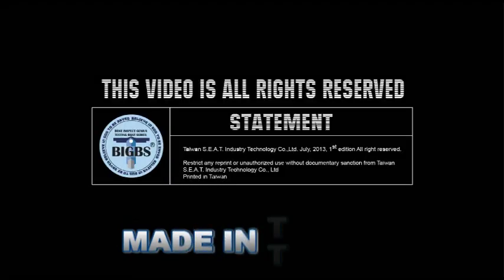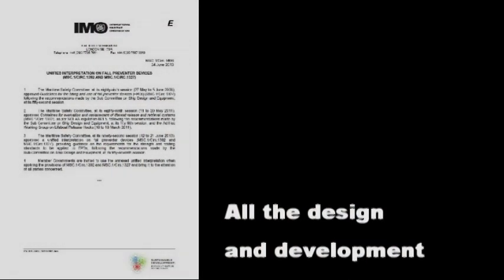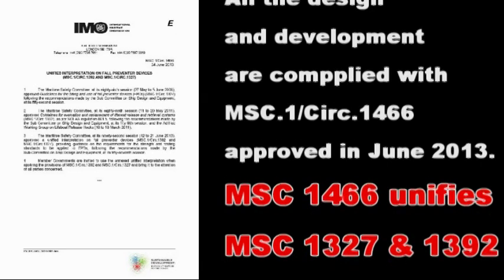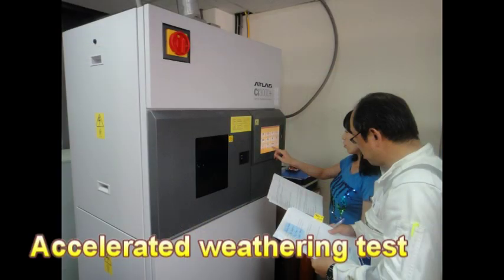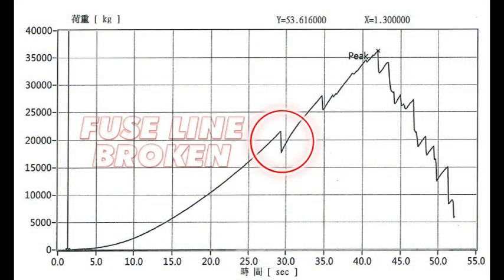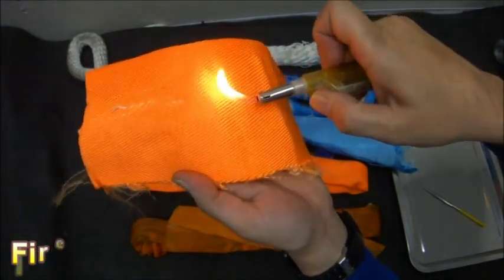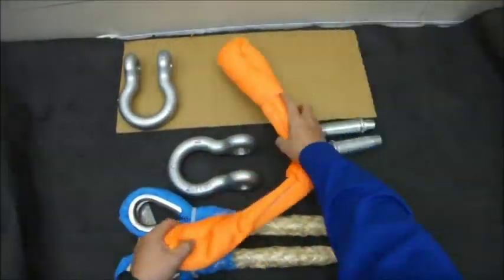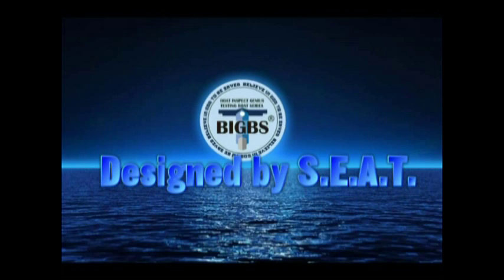We understand your needs of FPD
We understand all your needs of FPD (Fall Preventer Device)
FPD must comply with MSC.1466, 1327, 1392
Besides, we have special designs only in S.E.A.T. Tech.